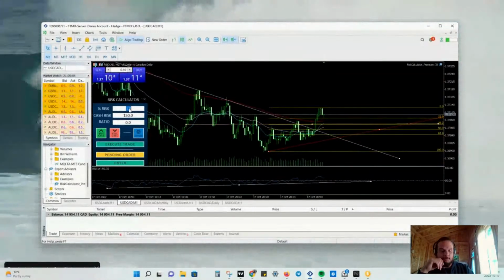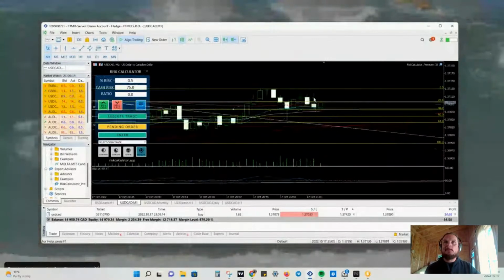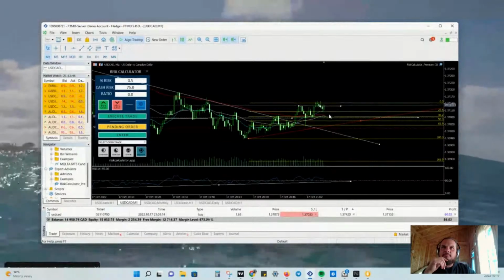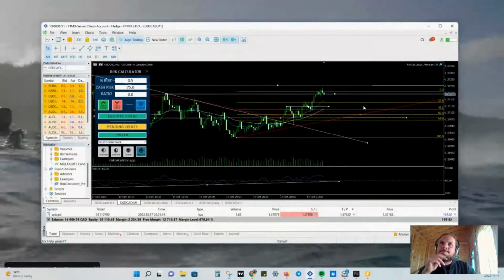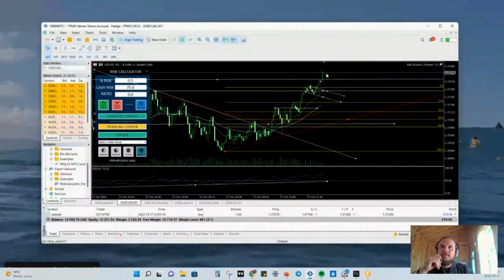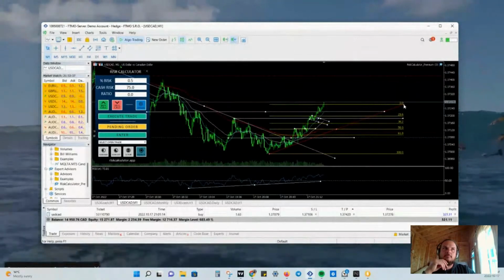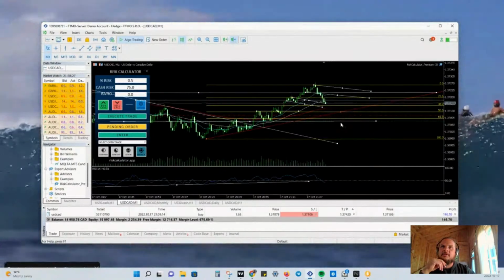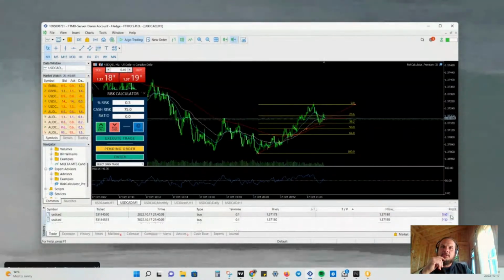FTMO oct17 part2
Join me as I day trade

LFGGGG